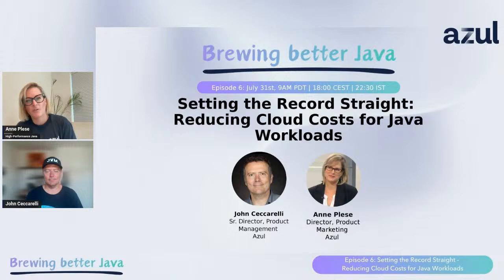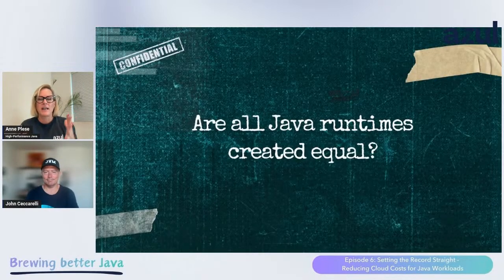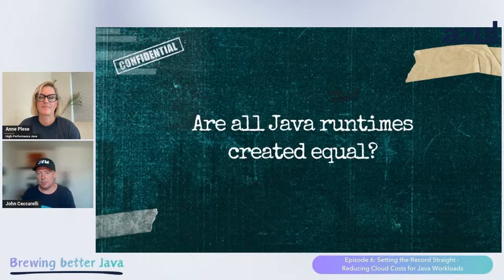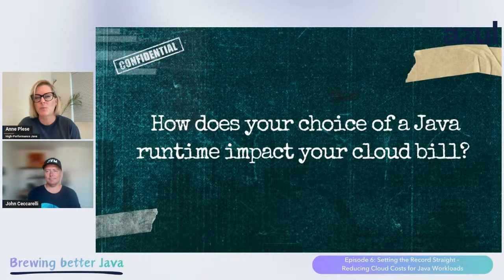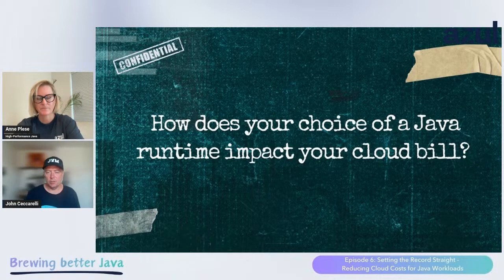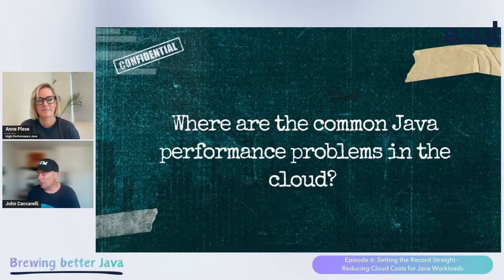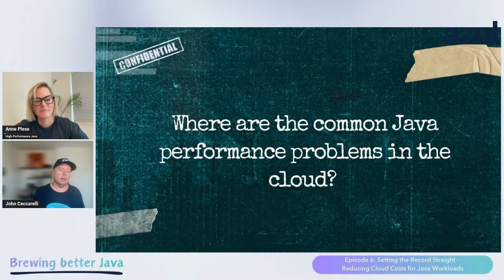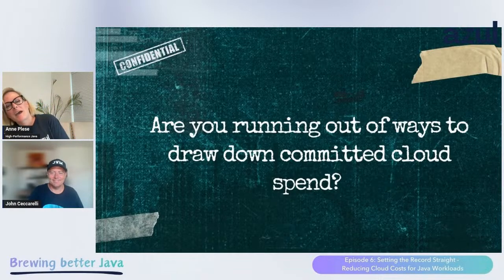Setting the Record Straight: Reducing Cloud Costs for Java Workloads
We bet you didn’t know that using OpenJDK will have a bad impact on your cloud bill.  Think all Java runtimes are the same? Nope.  Stop thinking that you need to upgrade to the latest version of Java to get better performance for your Java workloads.  Tune in as we address the common misconceptions when optimizing cloud costs for Java workloads.

Don't miss our July 31st webinar, where Java experts John Ceccarelli and Anne Plese bust the top myths about Java application performance in the cloud.